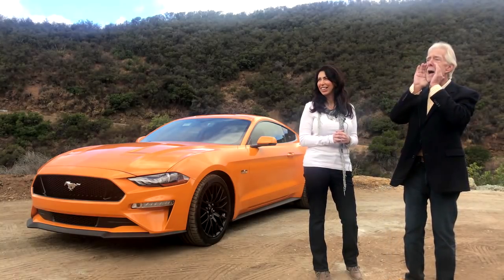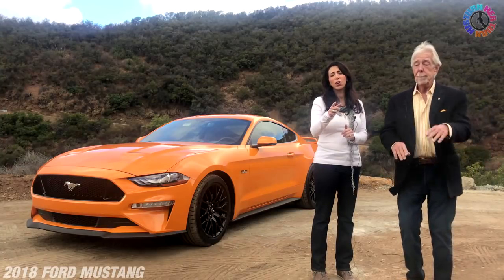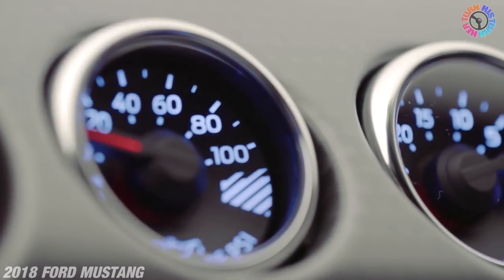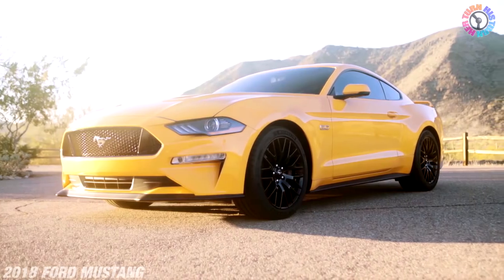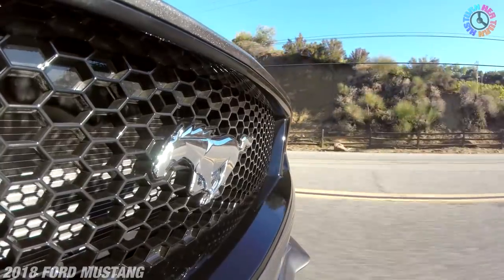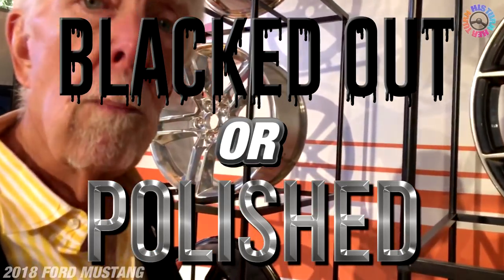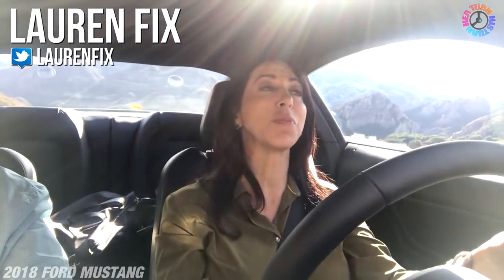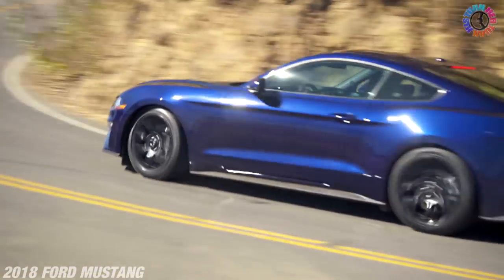This Car Roars! 2018 Ford Mustang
2018 Ford  Mustang

The 2018 5.0L Mustang is the latest in a long line of legendary V8s. Can’t hurt that it’s faster and more powerful than any of the 5.0L engines to come before it, thanks to a new port fuel and direct injection. We’re talking 460 horses and 420 lb.-ft. of torque.  50 plus years of performance and hot looks - we take you for a ride.

Follow Paul on Twitter @ThePaulBrian

Car Courtesy of Ford
Aired: December 11,  2017

His Turn-Her Turn™ is a production of Automotive Aspects Inc.